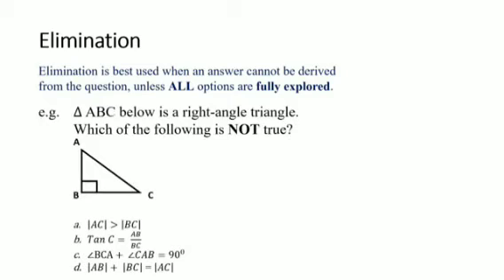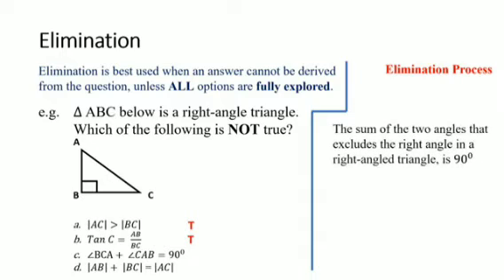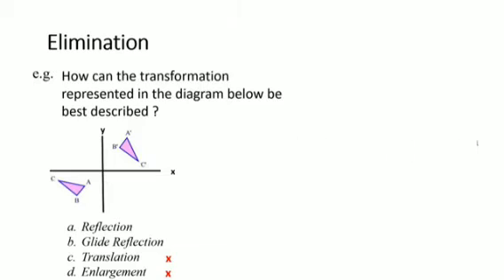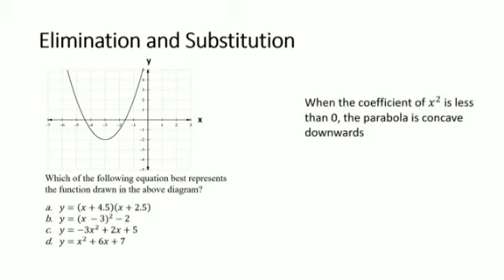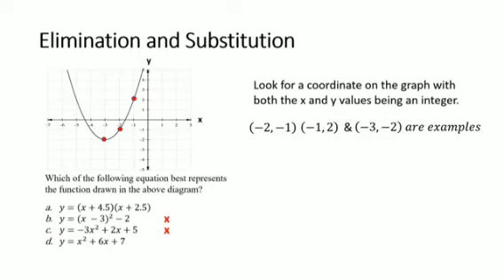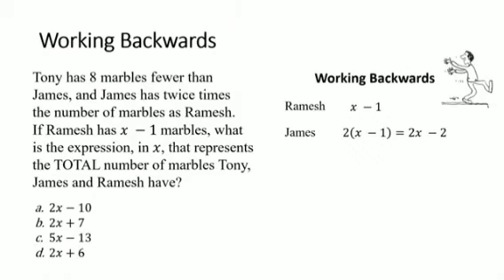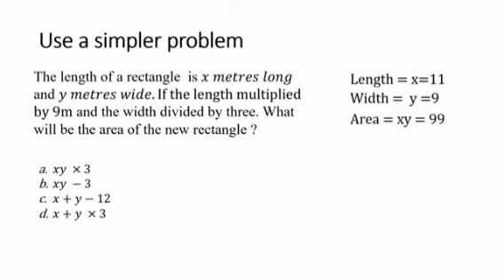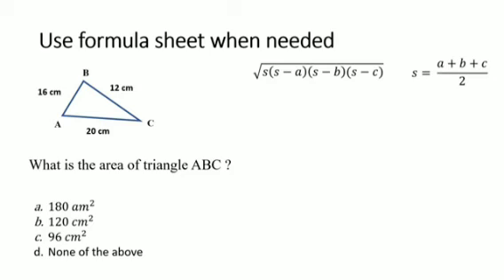Five Effective Strategies for Answering CXC Multiple Choice Mathematics Examination Questions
This is a MUST SEE video for all Secondary School students. It shows 5 multiple choice answering techniques for CXC Mathematics Examinations. Additionally, some computation techniques are included.